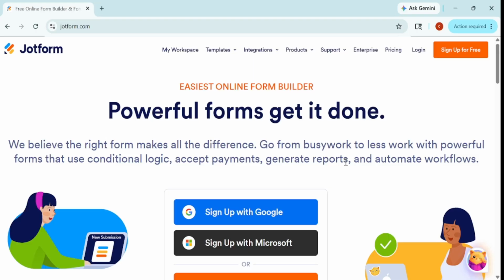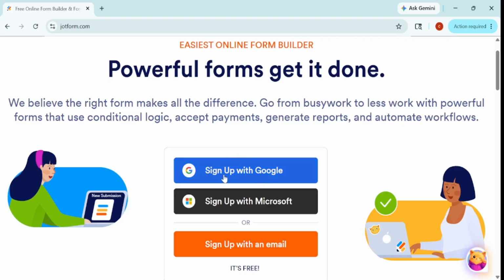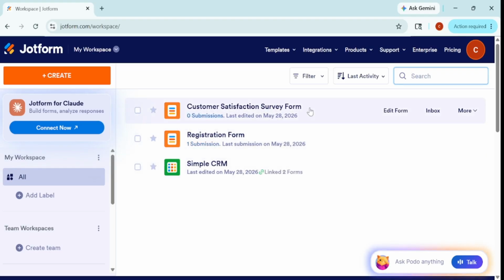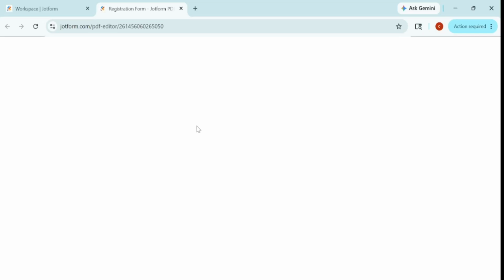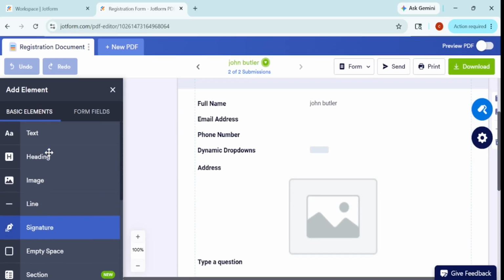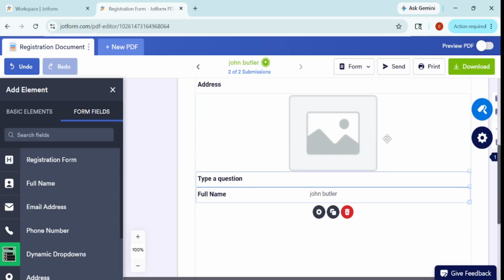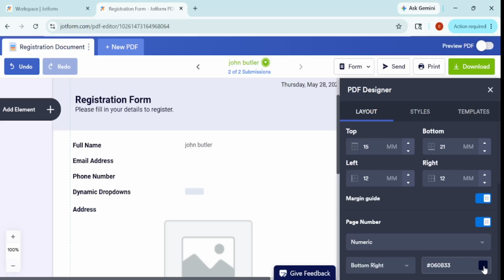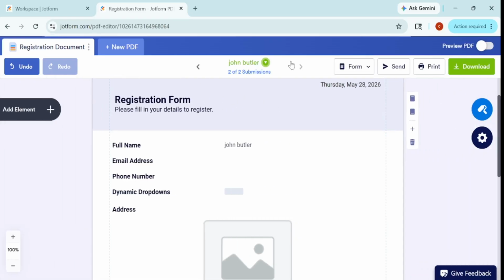How to Use Jotform Pdf Editor Easily 2026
In this video I have shown How to Use Jotform Pdf Editor Easily 2026.

This step-by-step tutorial demonstrates how to leverage Jotform’s updated 2026 PDF Editor to automatically transform raw form submissions into beautifully designed, print-ready PDF documents. We cover the entire workflow from launching the editor canvas to customizing layout grids, adding dynamic data fields, mapping digital signatures, and setting up automated PDF attachment rules for seamless workflow tracking.

You’ll learn:
How to switch your dashboard view from Jotform Tables or Form Builder directly into the PDF Editor
Browsing and applying professional, industry-specific PDF layout templates instantly
Dragging and dropping decorative elements like company logos, custom text blocks, and dividers
Managing form submission fields to choose exactly which user responses show up on the document
Configuring advanced settings to automatically password-protect files or email PDFs to respondents

Perfect for small business owners, human resources professionals, legal teams, and administrative managers who want to automate invoice generation, create clean application reviews, or archive signed contracts effortlessly.

Timestamps:
0:00 – Introduction
0:15 – Opening Your Active Project Dashboard and Launching the PDF Editor Panel
0:45 – Exploring the Layout Template Library and Selecting a Base Design
1:12 – Customizing Brand Assets, Inserting Logos, and Adjusting Grid Margins
1:40 – Navigating the Basic Elements Sidebar to Drag New Static Text Blocks
2:08 – Mapping and Formatting Dynamic Form Submission Data Fields On Canvas
2:38 – Setting Up Page Break Elements and Modifying Background Color Schemes
3:05 – Accessing Layout Settings to Adjust Page Orientations and Footer Formats
3:35 – Activating Advanced Rules for Auto-Emailing PDFs and Setting Passwords
4:02 – Previewing the Live Document Layout and Testing the Direct Download Stream
4:25 – End